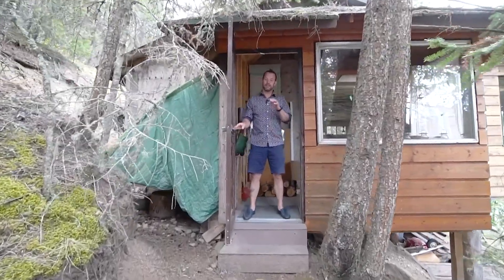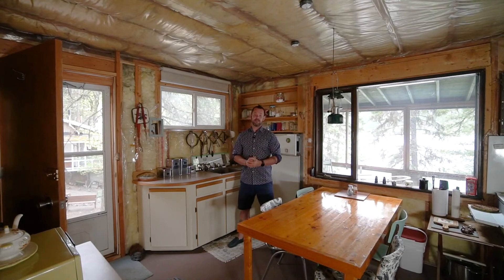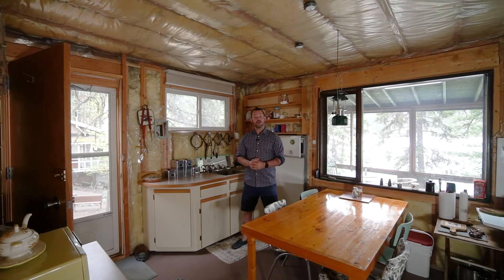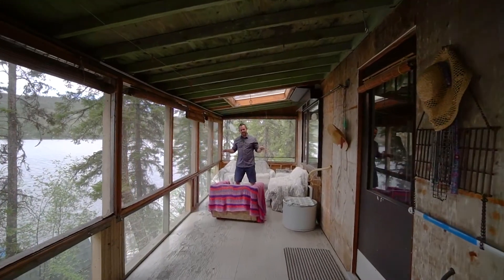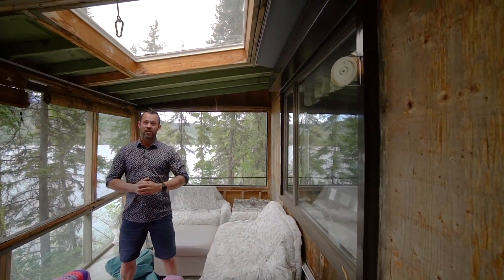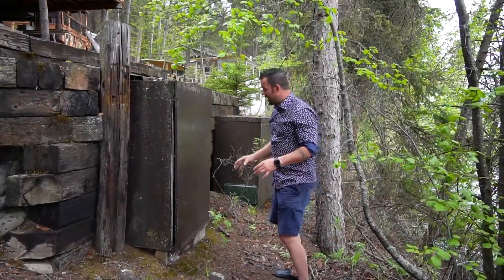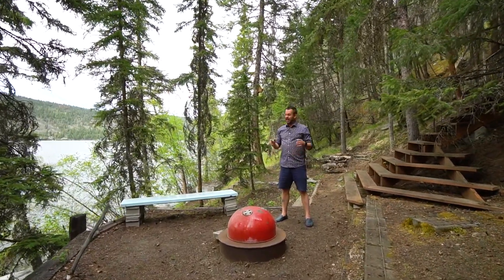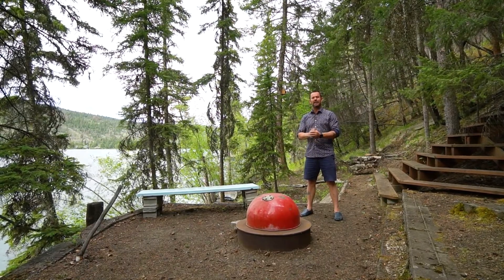Your Oasis Awaits! Lake Front Property for Sale in Loon Lake, British Columbia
Boat access only cabin on deeded land. 100ft waterfront and 300 ft deep. Plenty of trees to keep the space cool. Lot sits next to crown land, with a neighbor on the other side. The cabin is 1003 sq ft including a 250 sq ft covered screened deck, 3 bedrooms, large storage loft, bathroom, kitchen, living room, and mudroom. Comes with a beautiful wood cook stove, wood heater stove, propane stovetop, 3-way fridge, and furniture. The windows all have roll shutters for security, warmth, and privacy. Retaining walls help make the property flat and useable, there is a storage shed at the water, also a dock, a second boat dock, 14ft boat with motor, paddleboat, and generator. Cold running water to the cabin from an artesian well up the hill. Brand new on-demand propane hot water heater ( not hooked up ). Easy 3 minutes on a slow boat ride as it is directly across from the former Loon Lake Resort.

1000 CLUBHOUSE DR LOWER, Kamloops, BC V2H 1T9

Helping clients buy and sell homes in the Ashcroft, Cache Creek, Clinton, Savona, and Kamloops areas. We treat every listing as a luxury listing and work hard to market our client's homes to find the right qualified buyers in a timely fashion. When we are helping our clients find a home to purchase, We think the biggest thing is to listen to what it is our buyers are actually looking for in a home. We listen and work hard to find our buyers the perfect home for the best price.

Kevin Scharfenberg Personal Real Estate Corporation Exp Realty

Erin Sims Realtor Exp Realty

Cache Creek Realtor, Kamloops Realtor, Ashcroft Realtor, Savona Realtor, Clinton Realtor